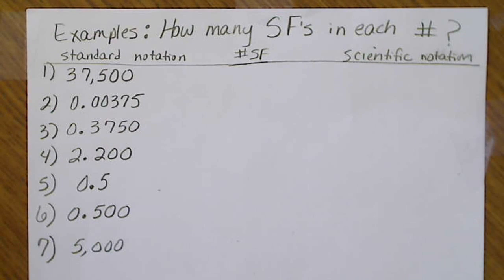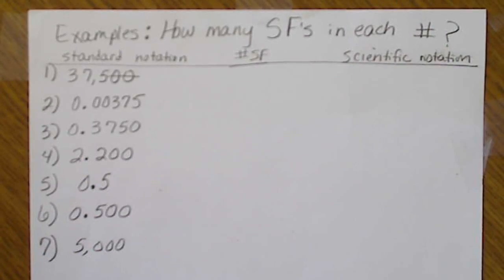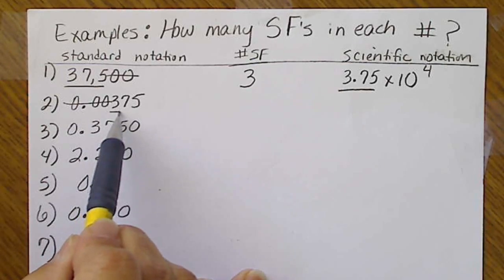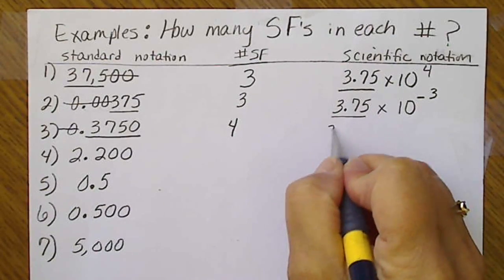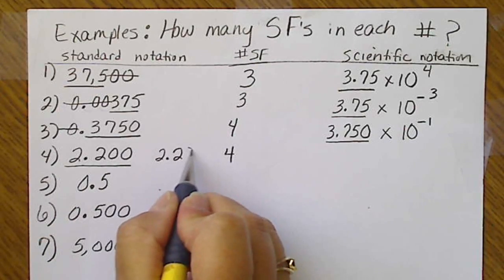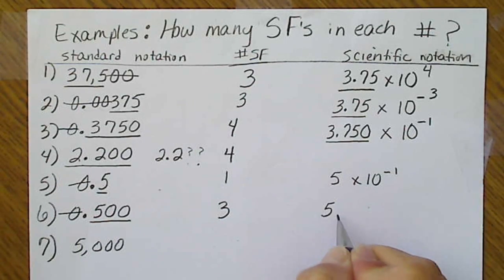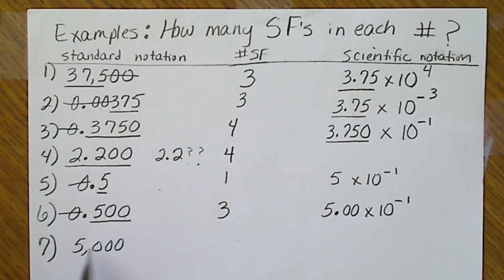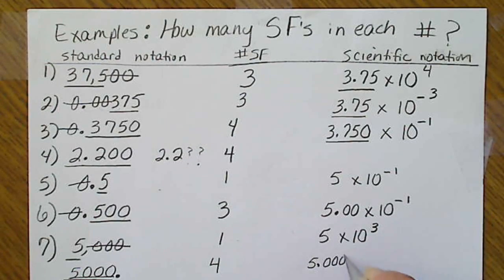Examples of significant figures, when do zeros count?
Counting the number of significant figures in any measured value